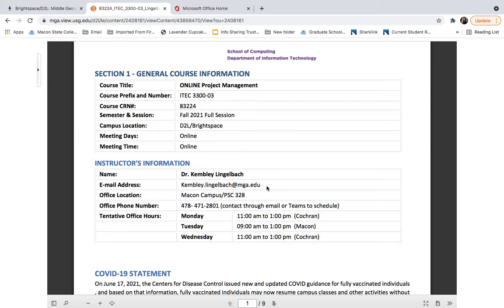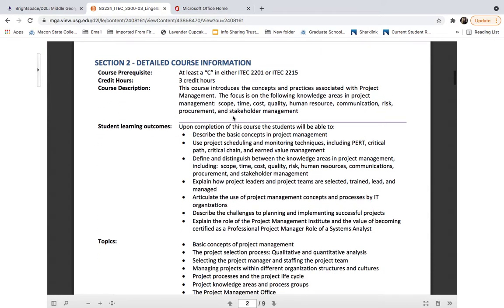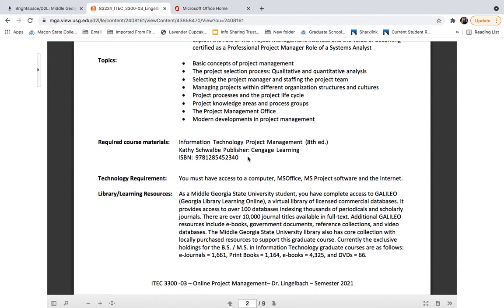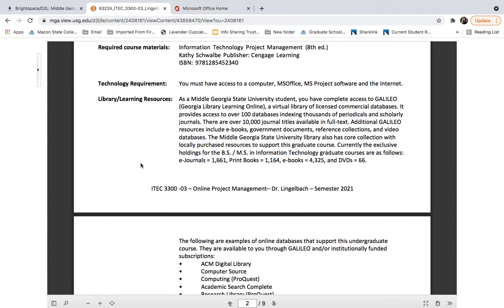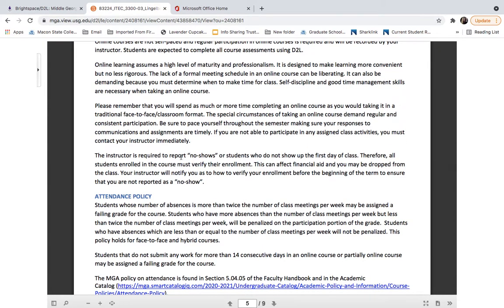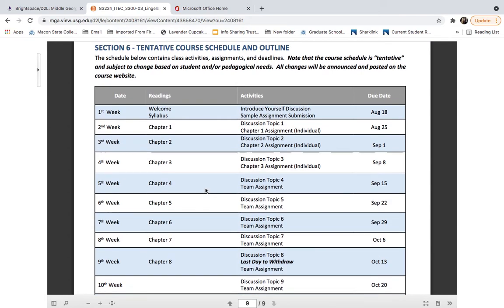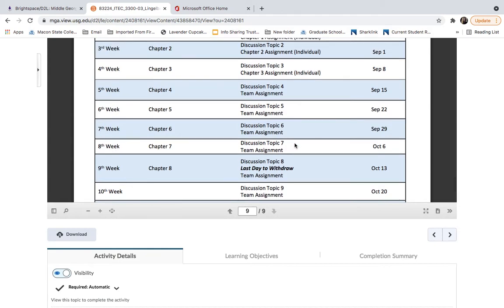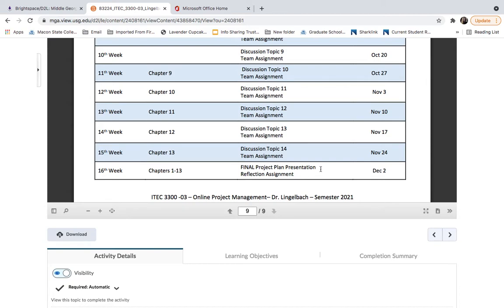ONLINE ITEC 3300 Welcome, Part I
Welcome to ITEC 3300 Course Video, Part I